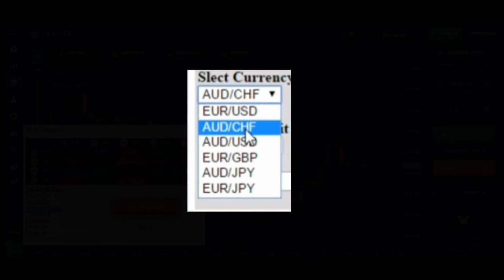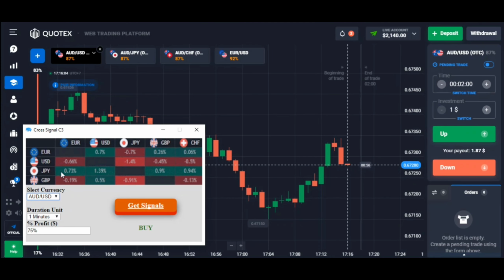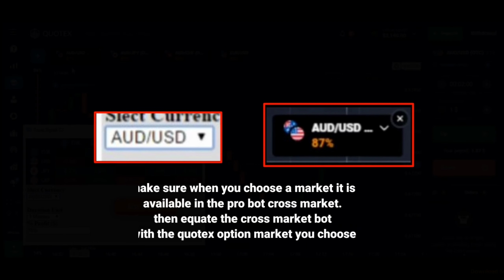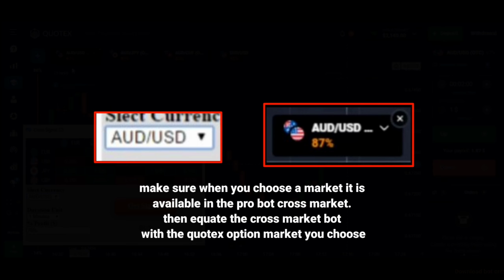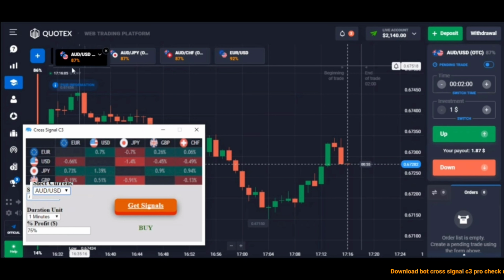Easy Trick Trading Robot in Quotex - $50 to $1000 - 100% Work